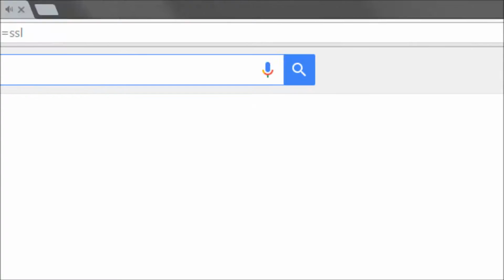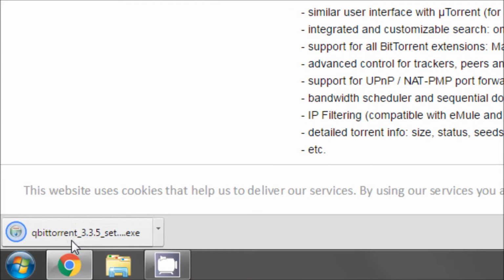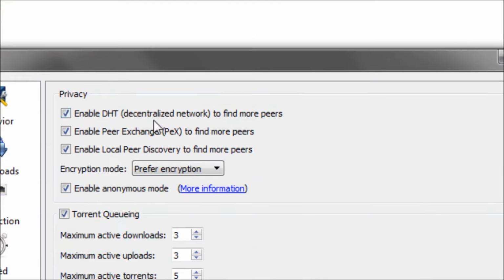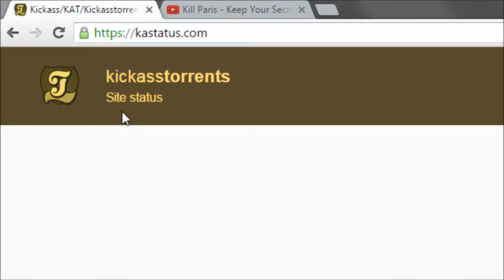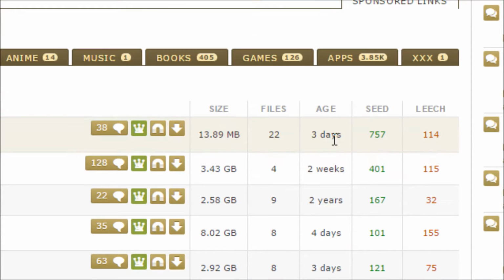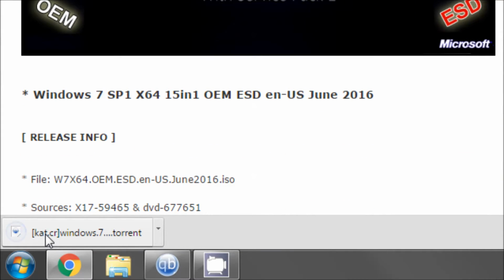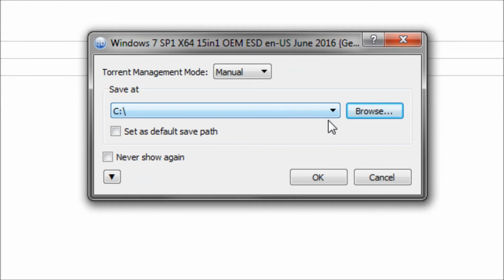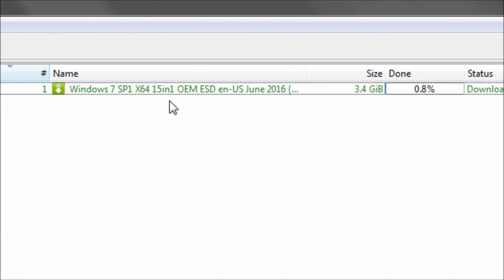How to download torrents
A basic tutorial on how to download torrents. This is intended for first time users who have not messed with torrents before. Let me know if you would like to see more videos like this!

- CHTech